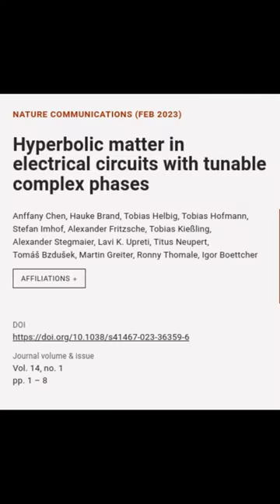Hyperbolic matter in electrical circuits with tunable complex phases | RTCL.TV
### Keywords ###

### Article Details ###
Title: Hyperbolic matter in electrical circuits with tunable complex phases
Authors: Anffany Chen, Hauke Brand, Tobias Helbig, Tobias Hofmann, Stefan Imhof, Alexander Fritzsche, Tobias Kießling, Alexander Stegmaier, Lavi K. Upreti, Titus Neupert, Tomáš Bzdušek, Martin Greiter, Ronny Thomale ,and Igor Boettcher

### Video Timestamps ###
0:00:00 - Summary
0:00:18 - Title
0:00:29 - Outro
0:00:37 - End